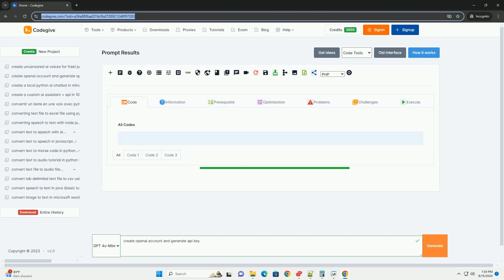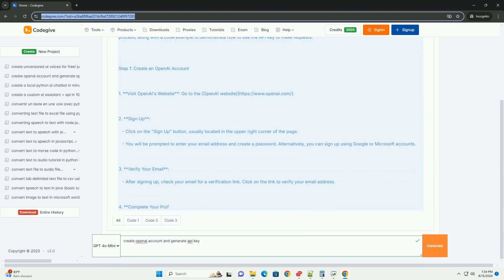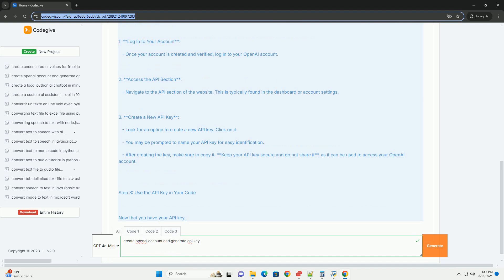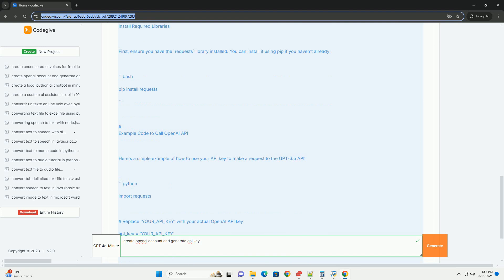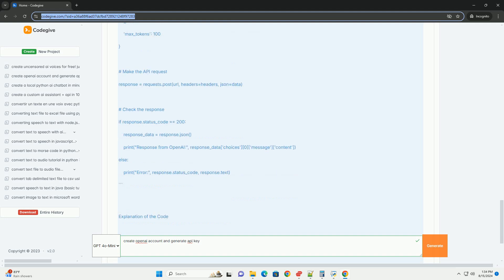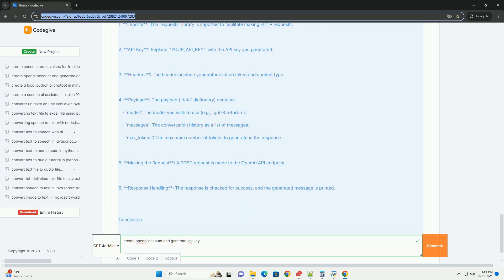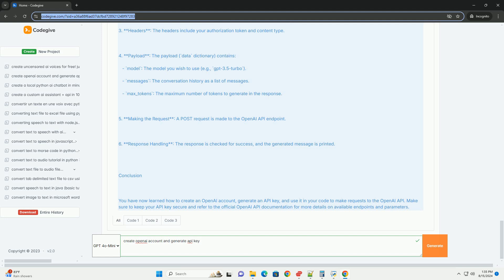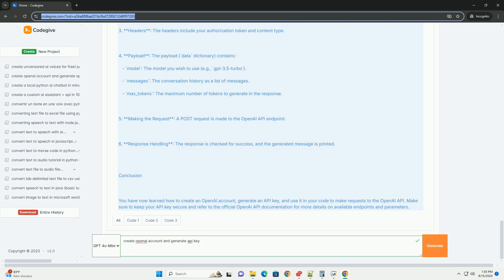create openai account and generate api key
creating an openai account and generating an api key is a straightforward process. below is a step-by-step tutorial to help you through the process, along with a code example to demonstrate how to use the api key to make requests.

### step 1: create an openai account

1. **visit openai's website**: go to the [openai website]

2. **sign up**:
   - click on the "sign up" button, usually located in the upper right corner of the page.

4. **complete your profile**:
   - you may need to provide additional information, such as your name and other basic details.

### step 2: generate an api key

1. **log in to your account**:
   - once your account is created and verified, log in to your openai account.

2. **access the api section**:
   - navigate to the api section of the website. this is typically found in the dashboard or account settings.

3. **create a new api key**:
   - look for an option to create a new api key. click on it.
   - you may be prompted to name your api key for easy identification.
   - after creating the key, make sure to copy it. **keep your api key secure and do not share it**, as it can be used to access your openai account.

### step 3: use the api key in your code

now that you have your api key, you can use it to interact with openai's api. below is an example using python with the `requests` library to call the openai api.

install required libraries

first, ensure you have the `requests` library installed. you can install it using pip if you haven't already:

example code to call openai api

here's a simple example of how to use your api key to make a request to the gpt-3.5 api:

1. **import ...

python accounting
python accounting format
python account checker github
python accounting software

python api
python api request
python api library
python api documentation
python api testing